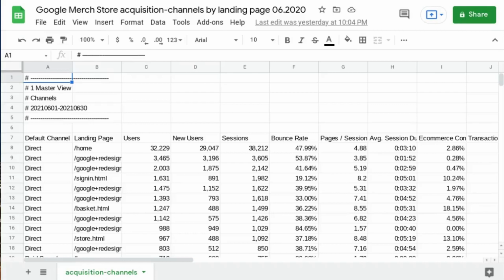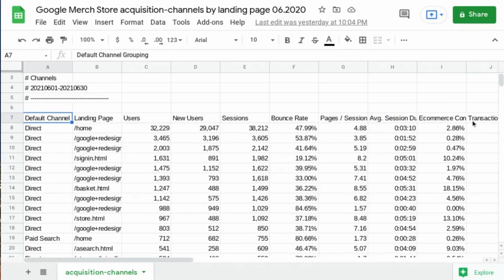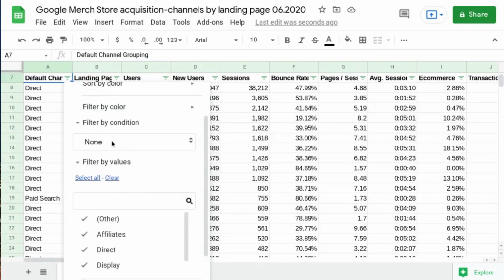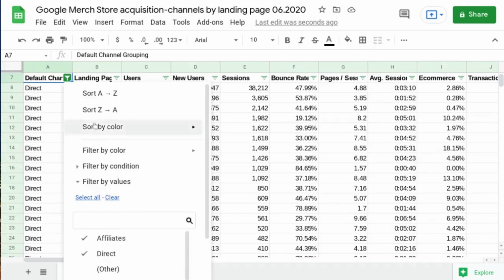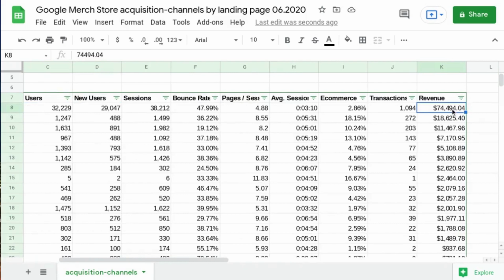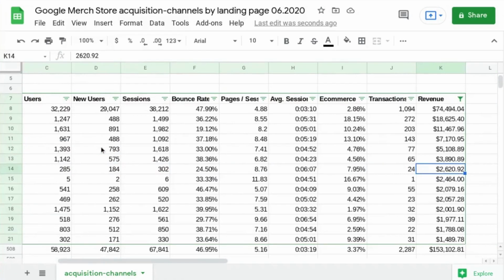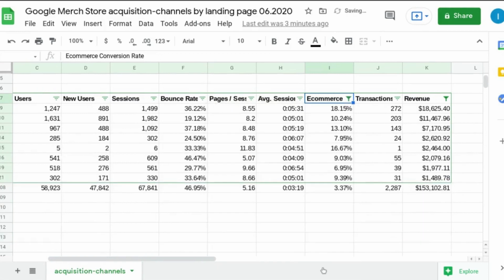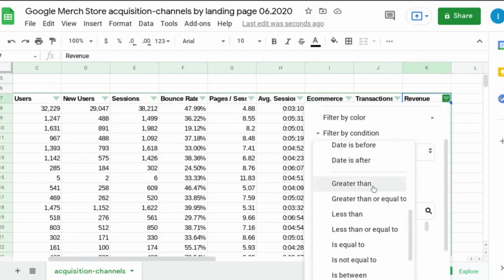How to Use Google Sheets Column Filters Tutorial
This tutorial uses Google Sheets, but these concepts are applicable to other spreadsheet software, like Microsoft Excel, as the filter features are very similar if not the same.

Spreadsheets have features that allow you to slice and dice your data, applying various conditions with filters to give you specific views of your data. There are a few ways you can do this with spreadsheet features, but we’ll cover how to use the spreadsheet column filters feature in this video. Filters are a powerful spreadsheet feature to help you analyze your data.

You can use filters to sort your data and apply a variety of conditions to filter your data and create views according to alphabetical values or numeric values. They will allow you to see specific information, which can be filtered according to a variety of criteria, and extract valuable insights.

In this video, we'll show you how to use spreadsheet column filters to save time, sort, and analyze your data easily. Filters are a powerful tool in your arsenal of spreadsheet skills. You can create different views of your data just by leveraging the filter function.

The example in this tutorial uses Google Analytics traffic data.